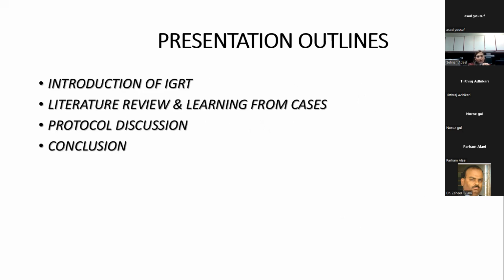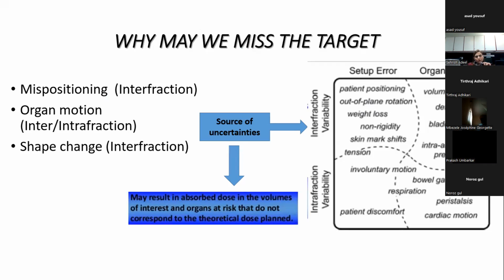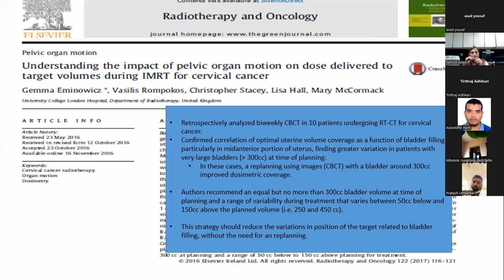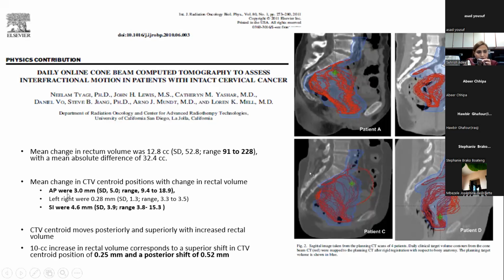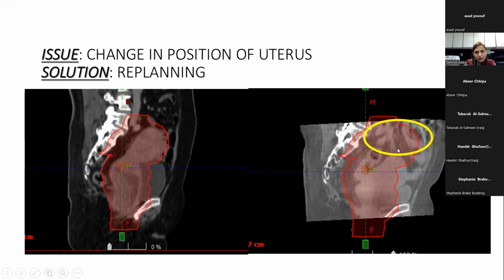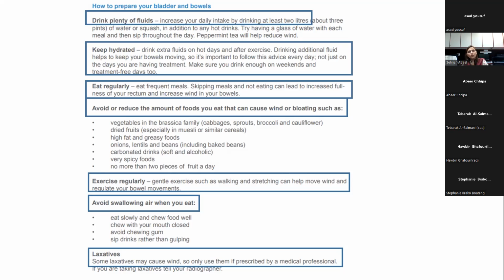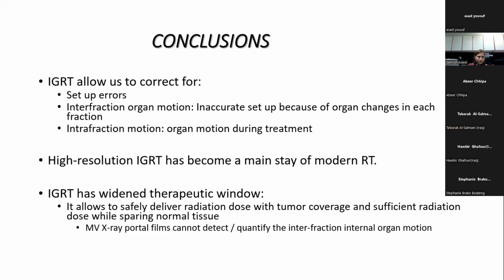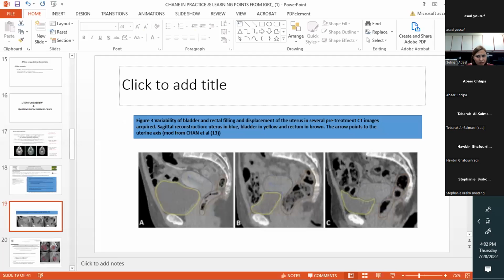IGRT; Change in Practice & learning Point | RadOnc Perspective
Dr. Sehrish Abrar, Consultant Radiation Oncologist AKUH, Pakistan